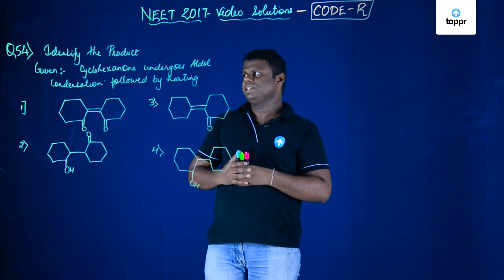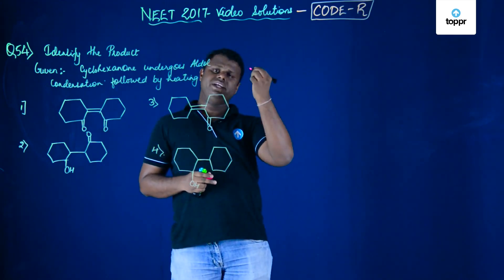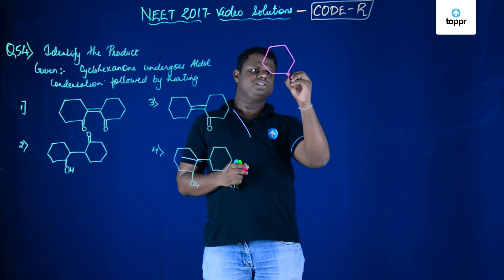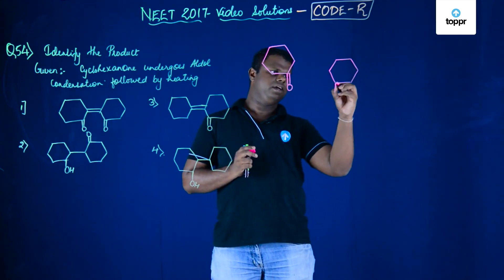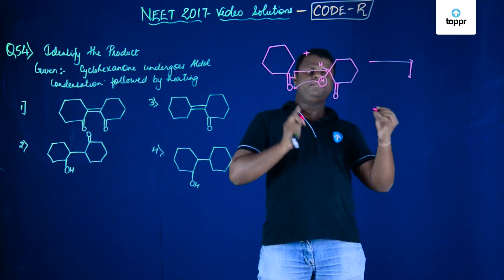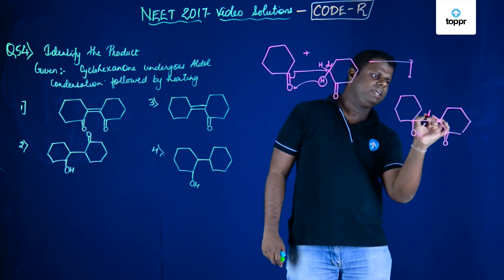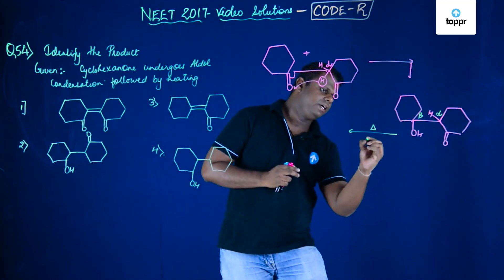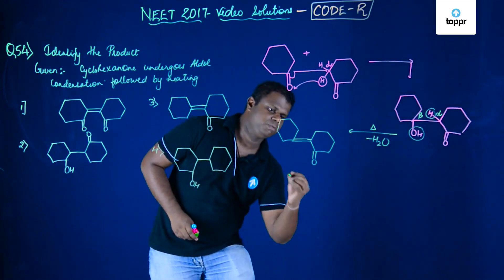NEET 2017 Chemistry Set R Q 54 Solution